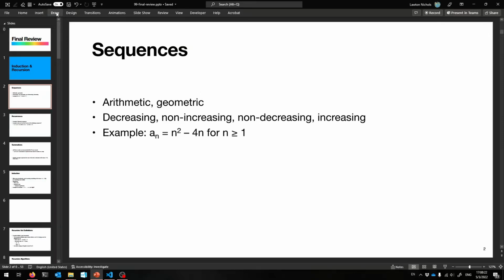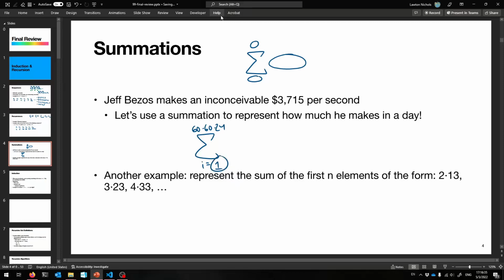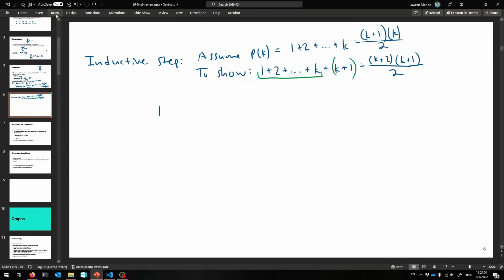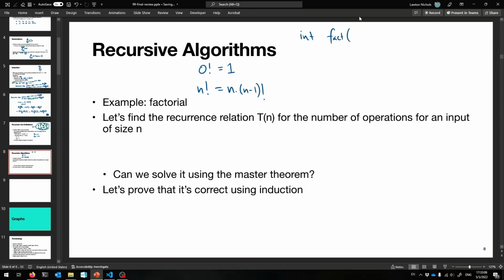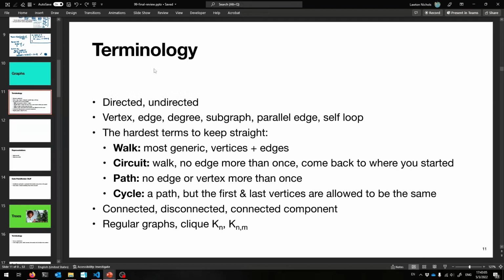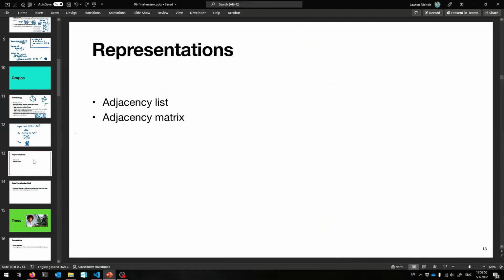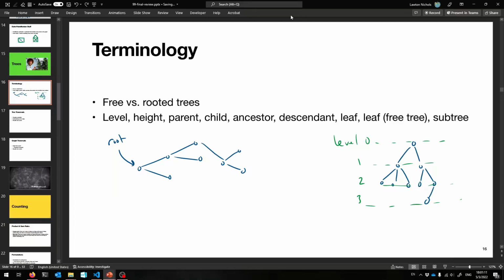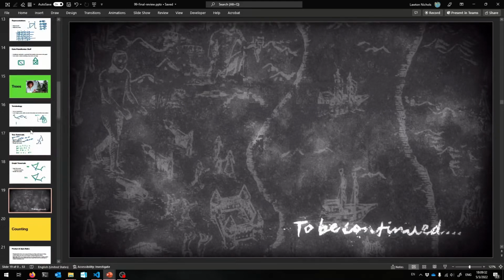(S22) CSCI 26 Lecture 31